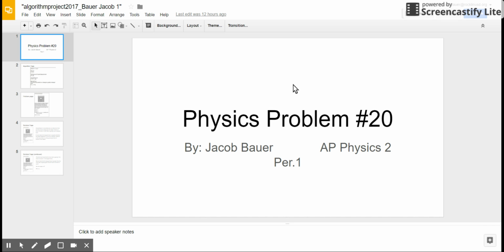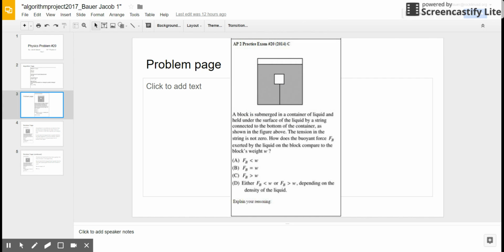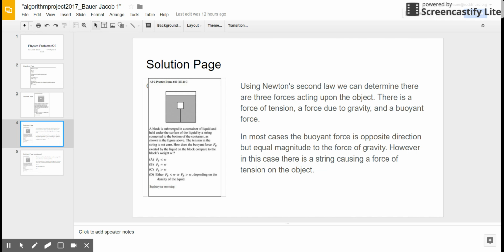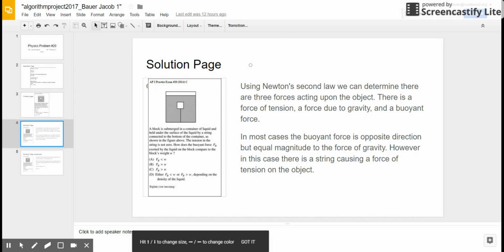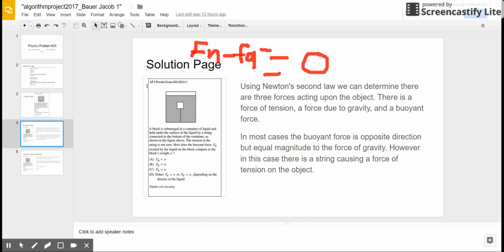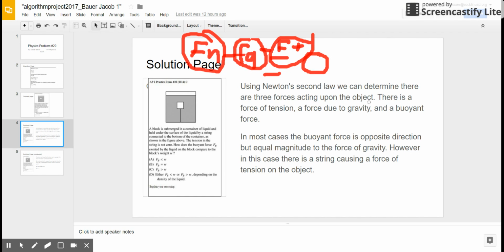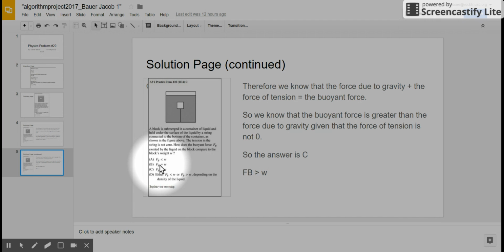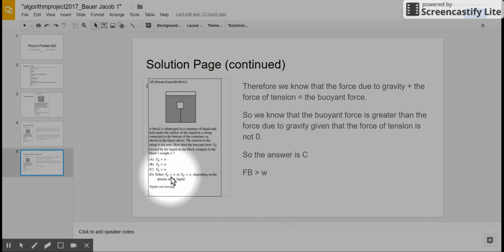AP Physics 2 problem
the cringe continues